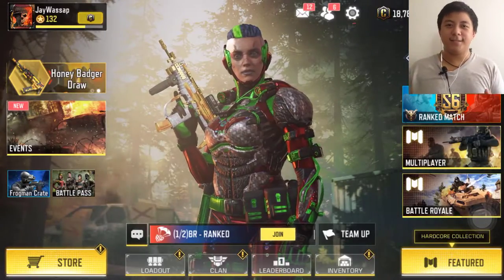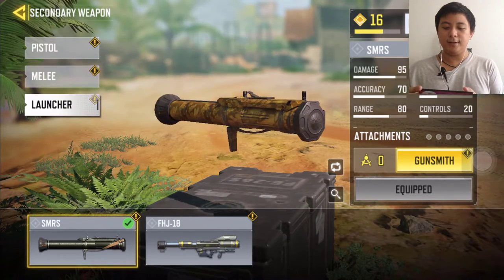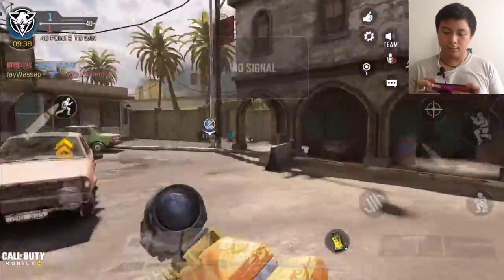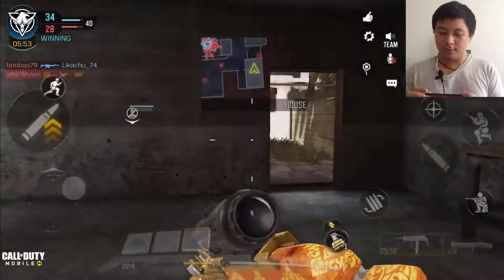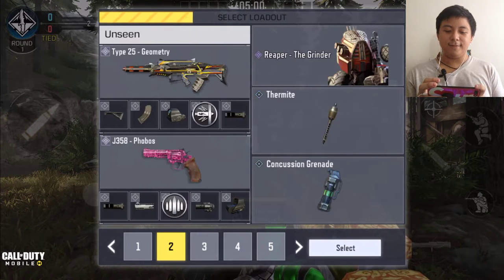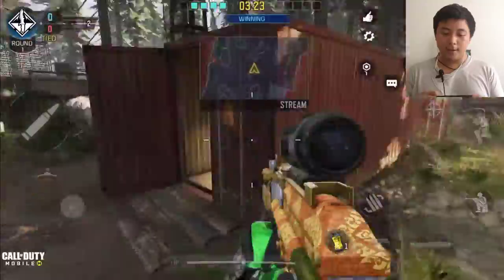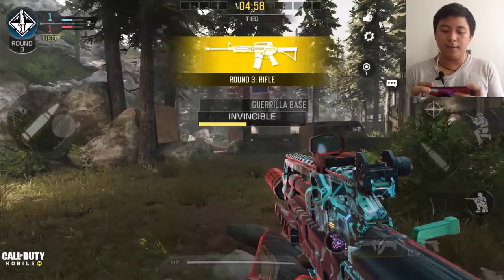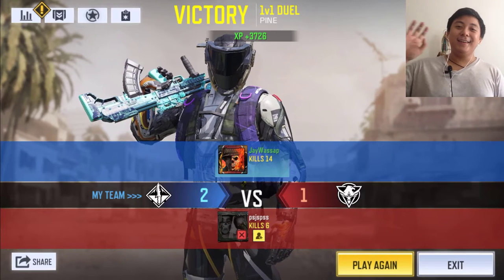This means HARD! | Call of Duty: Mobile (Season 10)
This is the greatest pun of all time

Hi. I'm Jay and I play your favorite games or least favorite. But I'm a Video Game Commentator that will bring you the laughs and happiness in this channel.